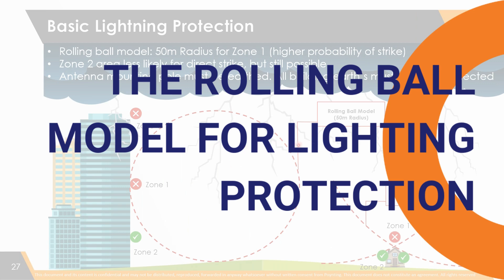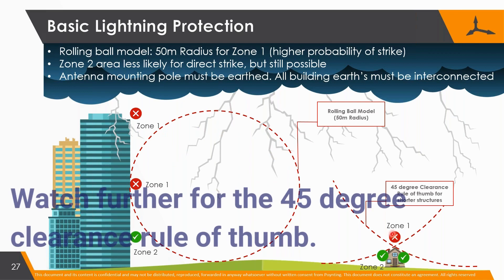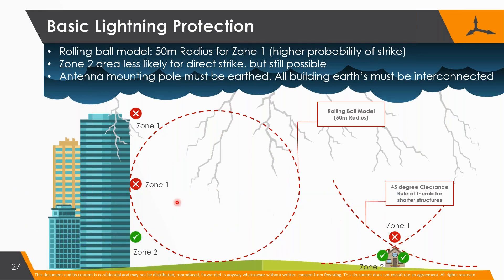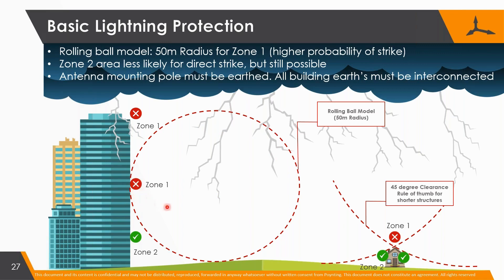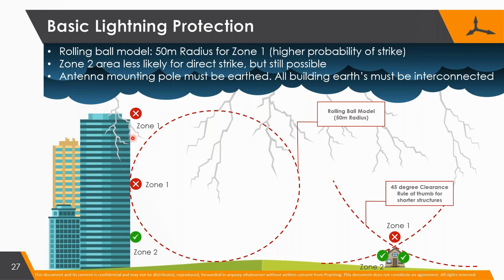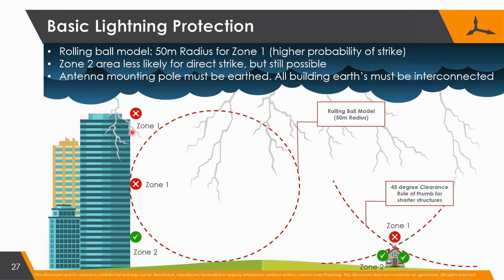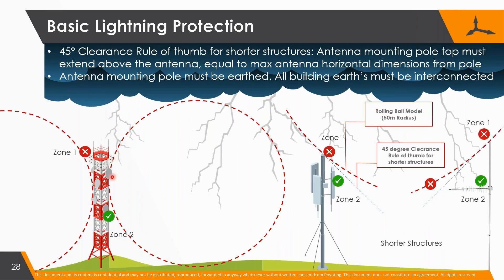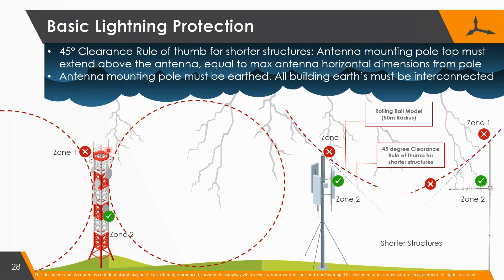The rolling ball model for lightning protection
This webinar was presented by Dr Andre Fourie on 27 Feb 2018.

The following were discussed:

Titles above

For the complete webinar (titled: WEBINAR 2: Getting to the Poynt: A guide to antenna implementation & considerations) have a look